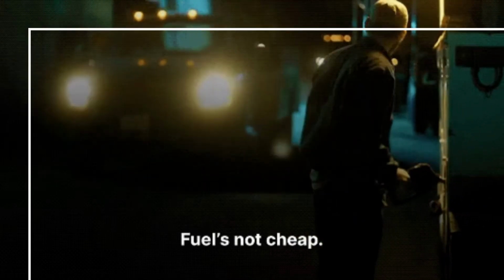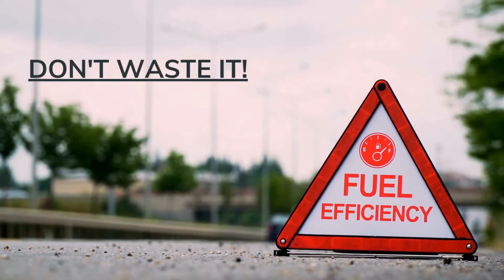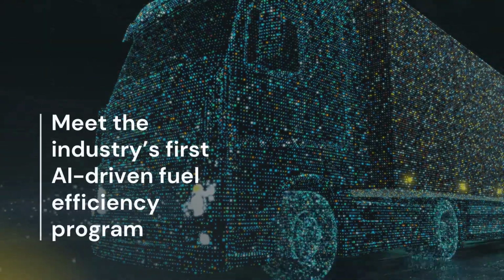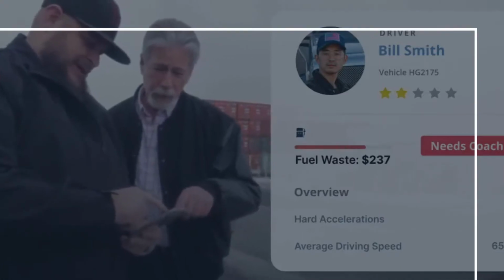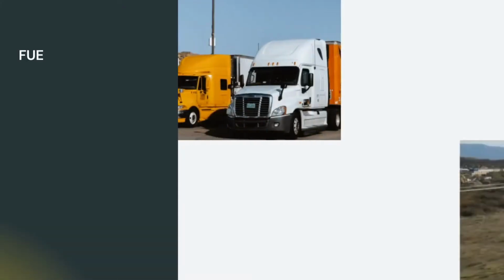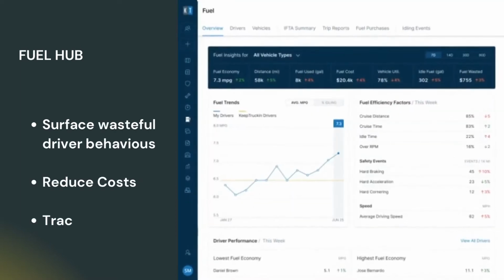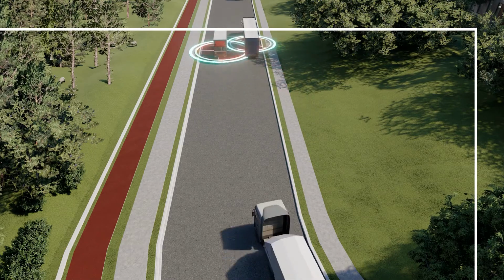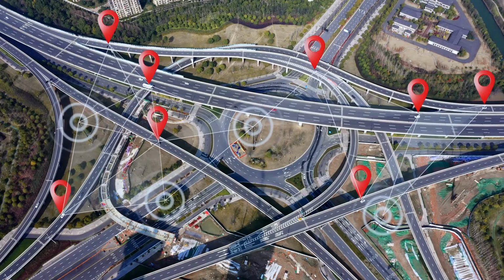Keep Truckin Fuel Hub saves fuel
The ELDdevices advisors team recommends Fuel Hub, the new fuel solution from KeepTruckin, which can help operators and fleets save up to 10% on fuel costs and operate more efficiently.

For owner operators and fleets alike, KeepTruckin Fuel Hub automatically surfaces wasteful driver behaviors like excessive idling and over RPM so you know exactly where to focus your efforts on efficiency.

FOR MORE REVIEWS AND ADVICE.